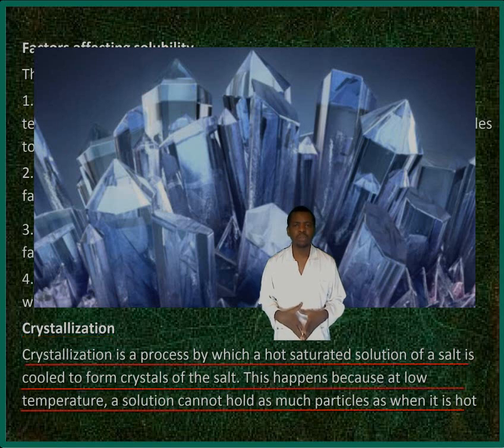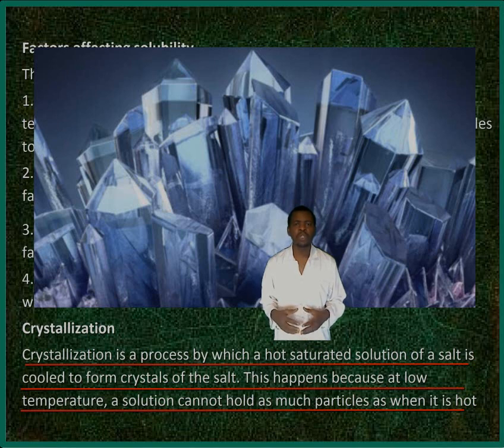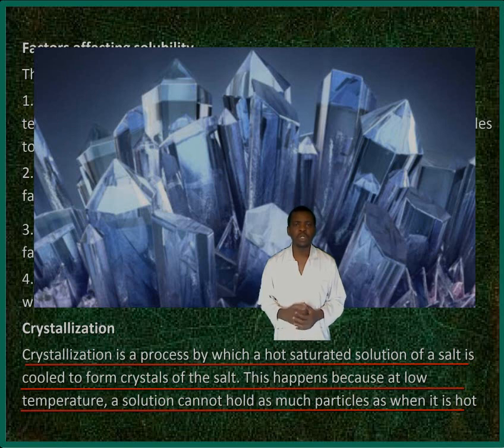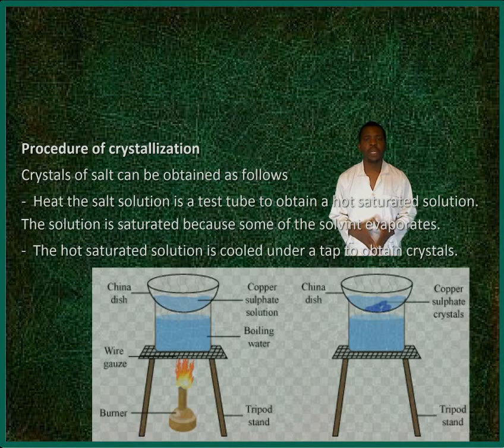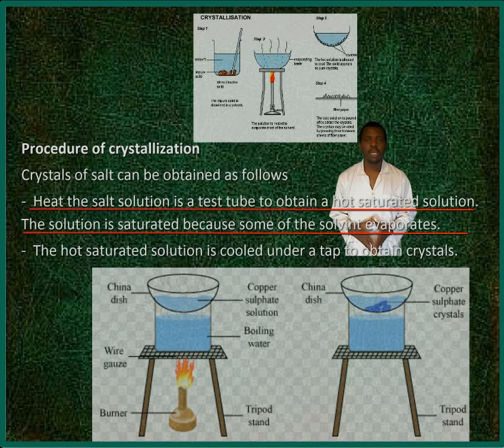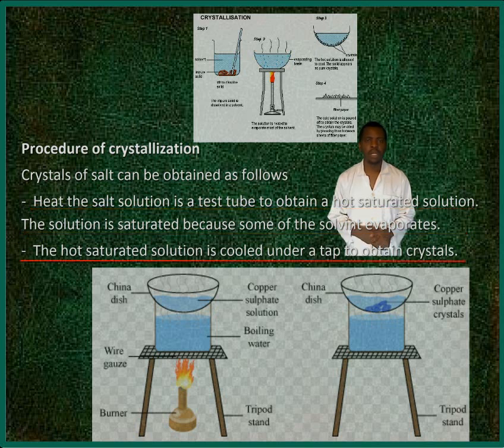crystals education prepareforexam science